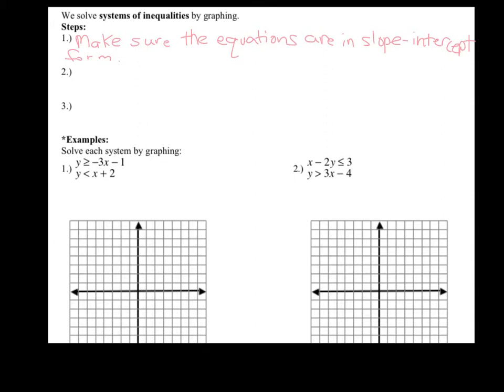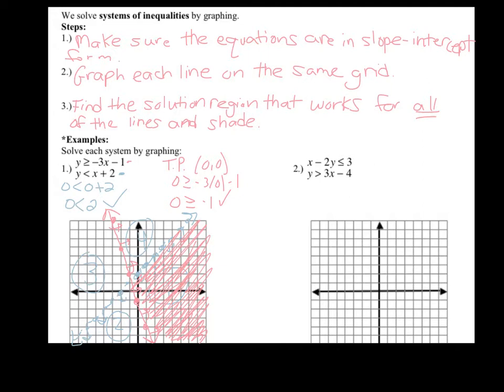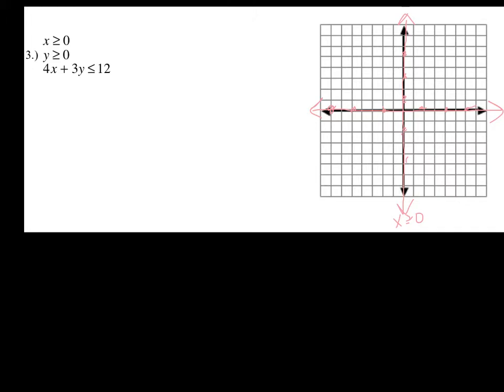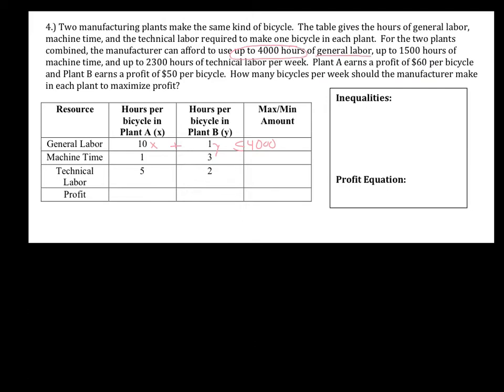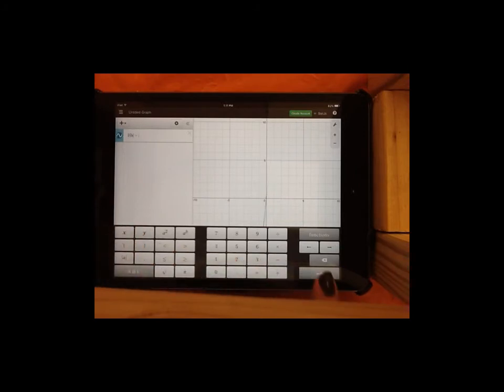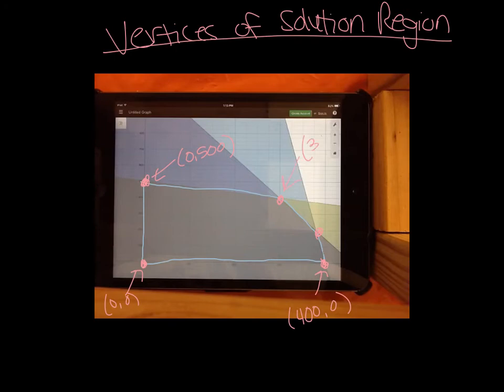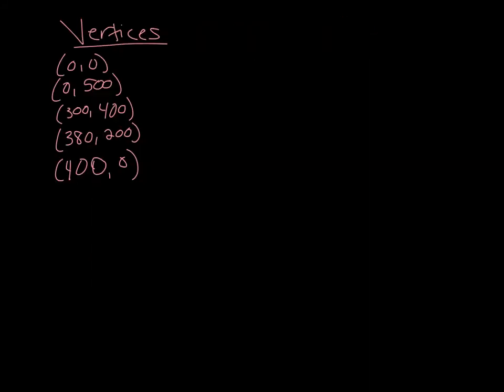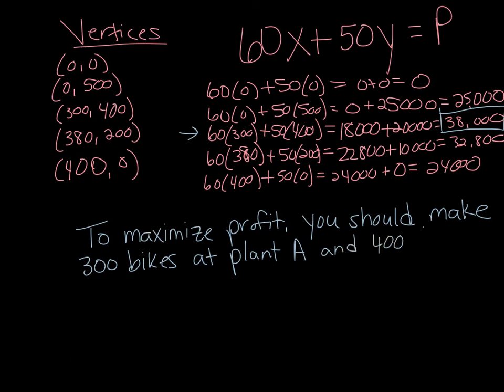Review of Solving Systems of Inqualities